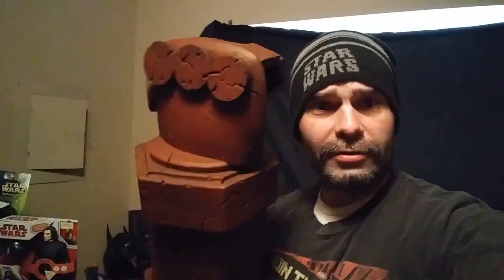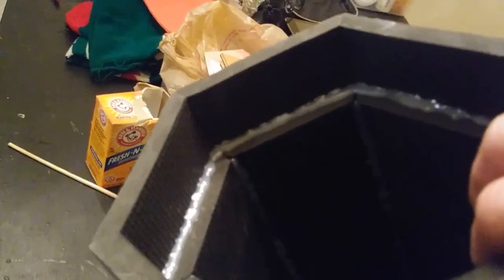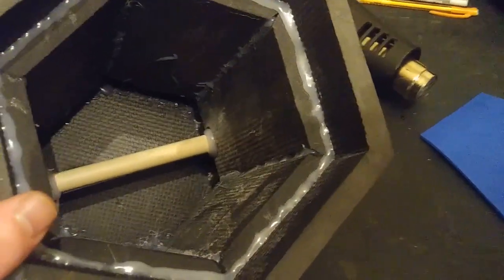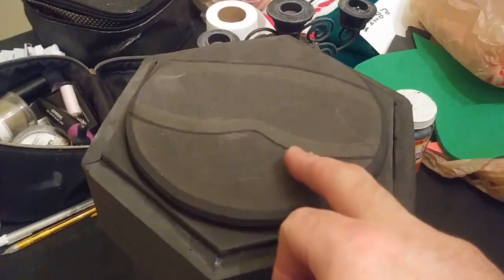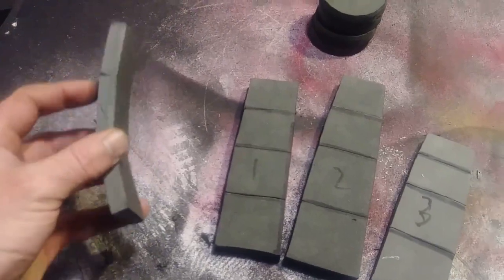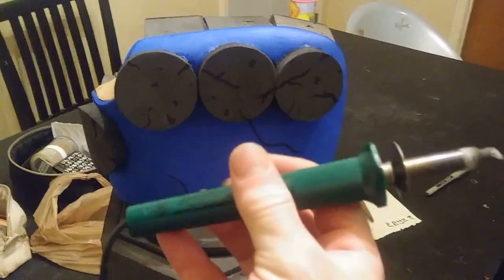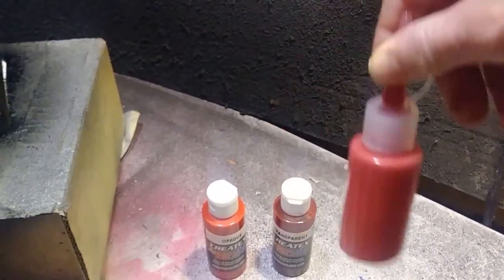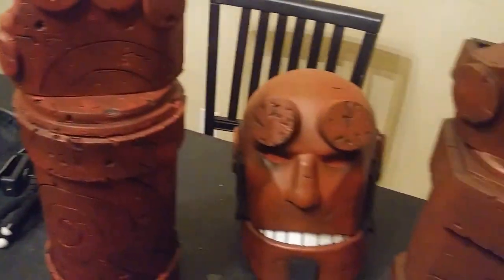Hellboy Right hand of Doom DIY cosplay build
I used 1/2 inch thick EVA mats and 5 mm foam for this build.
materials: hot glue sticks, super glue, contact cement, 5 mm EVA foam, 1/2 inch thick EVA foam, plasti dip, createx opaque red airbrush paint, createx transparent deep red airbrush paint.
tools used: dremel rotary tool, hot glue gun, sharpie, scissors, xacto knife, heat gun, sand paper, air brush/compressor

Dremel 4000 rotary tool

createx red airbrush paint

EVA foam

Sanding sponges

Airbrush kit

contact cement

hot glue gun

Heat gun

plasti dip